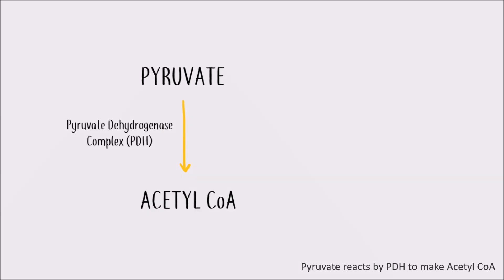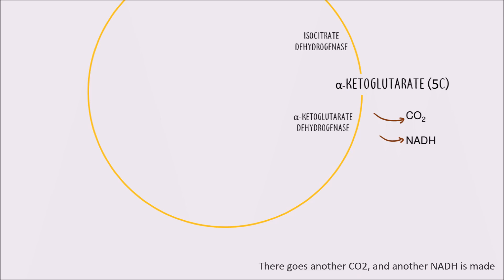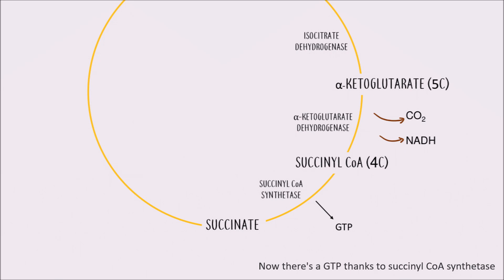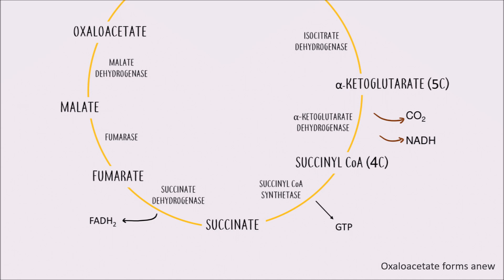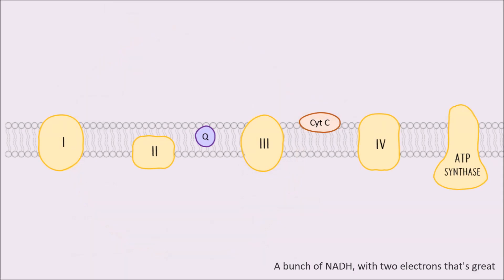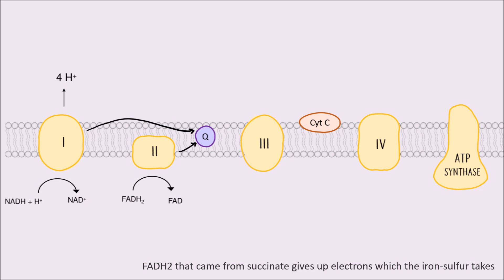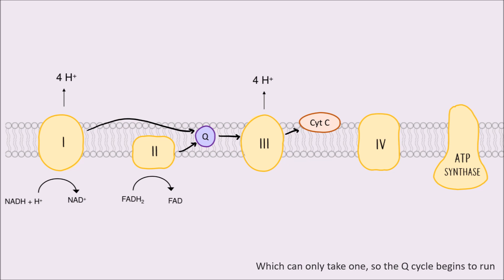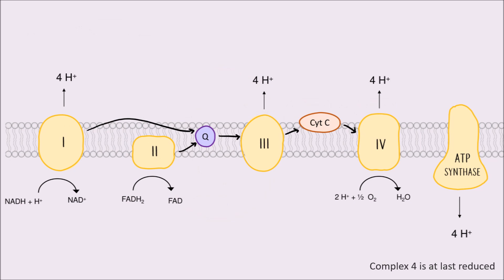Krebs Cycle Song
I've noticed a lot of people call this the 'citric acid cycle' or TCA, which is annoying as those are less convenient. What did Krebs ever do that people don't want to use his name in the cycle that he discovered? I don't really see the point in renaming things in medicine to make them as impersonal as possible. A similar thing happened with Churg-Strauss syndrome, or 'eosinophilic granulomatosis with polyangiitis' as it's now called. It might be a more accurate name, but wow is that annoying to say. It's just a little pet peeve of mine. That's my rant for today.

~Lyrics~
Pyruvate reacts by PDH to make Acetyl Coenzyme A
Joining the lesser known from alcohol and ketones and fatty acids when they degrade
Citrate synthase now citrate formation allows
And aconitase makes isocitrate
Next step CO2 lost, NADH is the cost
By isocitrate dehydrogenase

Alpha-ketoglutarate is formed
Now it's 5-C and reacts with its dehydrogenase
There goes another CO2
And another NADH is made
The new 4-C succinyl CoA
Uses its thiol bond to make a succinate
Now there's a GTP thanks to succinyl CoA synthetase

Fumarate forms as we will see
Succinate dehydrogenase is key
Forming a new FADH2, passing fumarate onto
The next enzyme fumarase, which forms a malate to degrade
Thanks to malate dehydrogenase it's true, oxaloacetate forms anew

A bunch of NADH, with two electrons - that's great
But they must move to where they're needed more
They're in the matrix now but they must travel somehow to be inside the intermembrane space
Two protons given away; coenzyme Q is what takes them
Through the actions of complex 1
First FMN is reduced, iron-sulfur then too, and net 4 protons moved across the line

FADH2 that came from succinate gives up electrons which the iron-sulfur takes
Coenzyme Q is reduced, but no protons pumped at complex 2

And moving on to complex 3
CoQH2 dumps electrons at cytochrome C
Which can only take one, so the Q cycle begins to run
The two electrons go separate ways
One through complex 3, the other stays
And forms a radical which awaits to be reduced with the next one
While 4 protons travel through, complex 4 is at last reduced
Moving charge to make a water molecule
And pumping 4 final protons